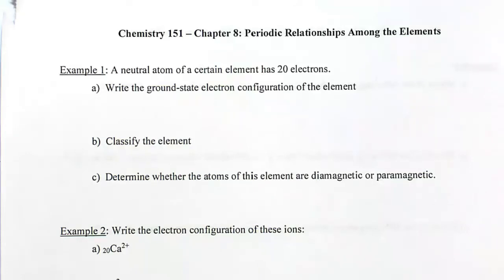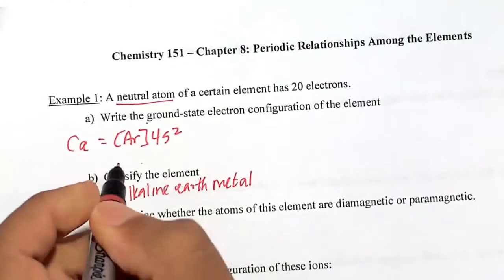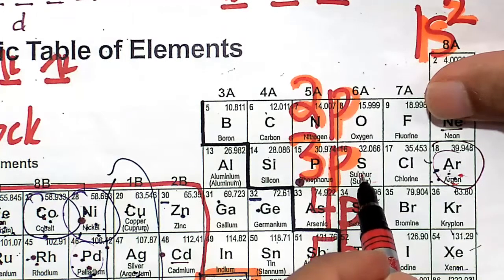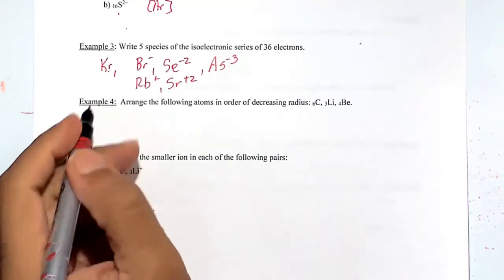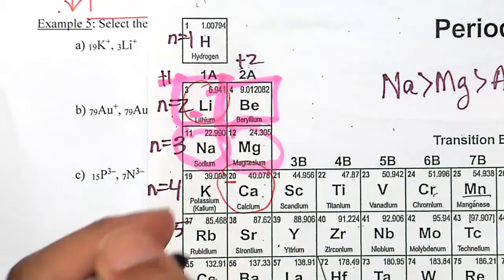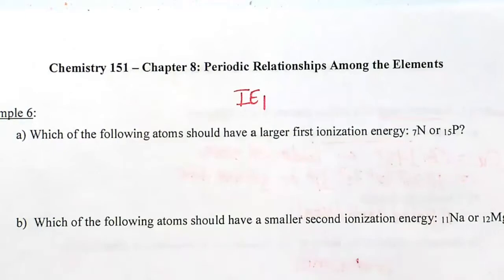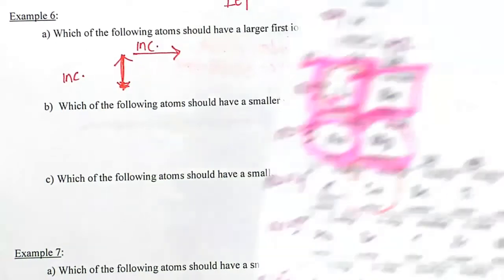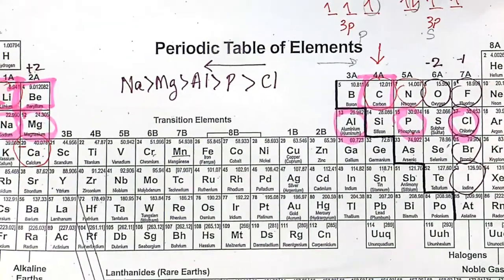Quick video: Review of Periodic Trends